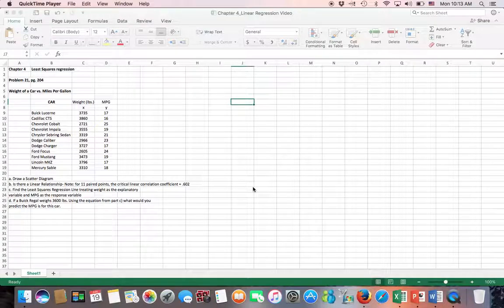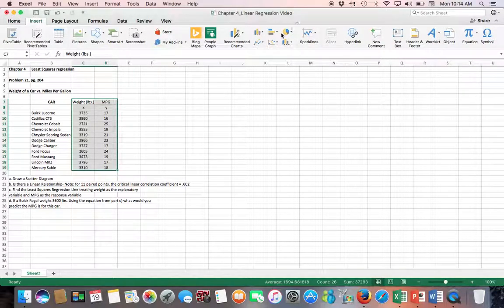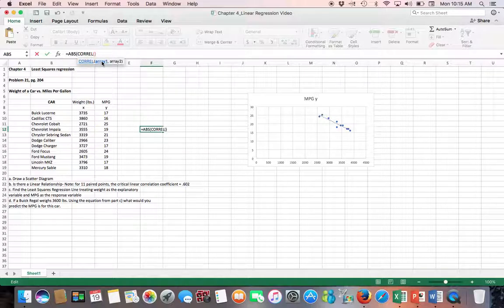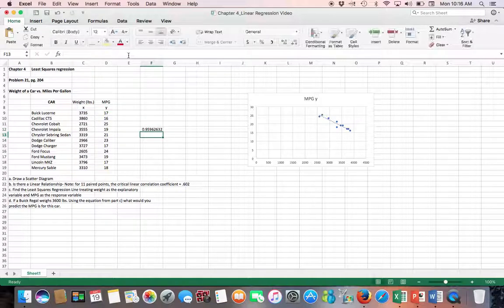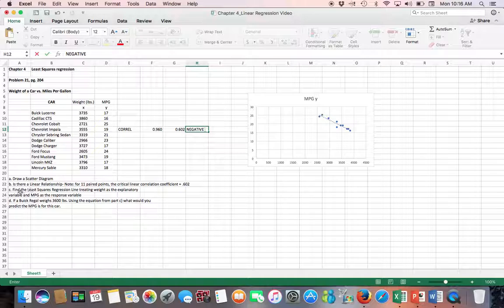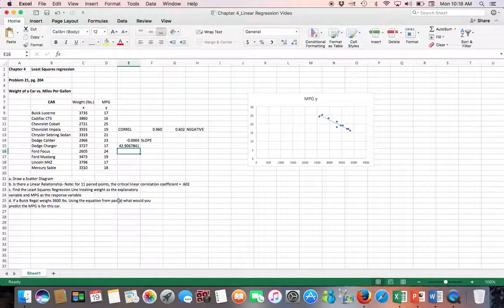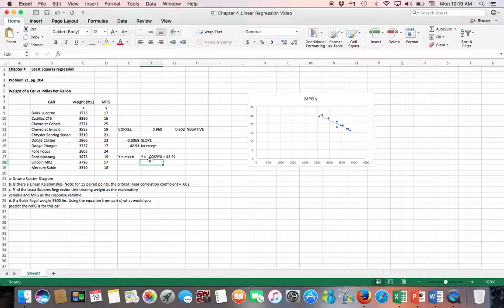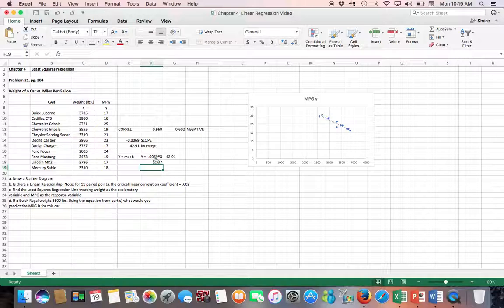Chapter 4_Linear Regression